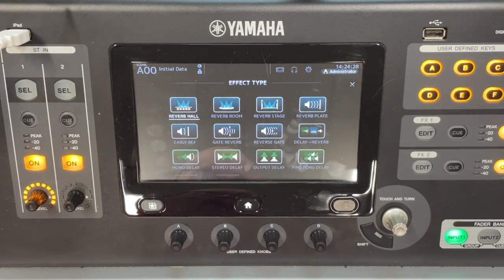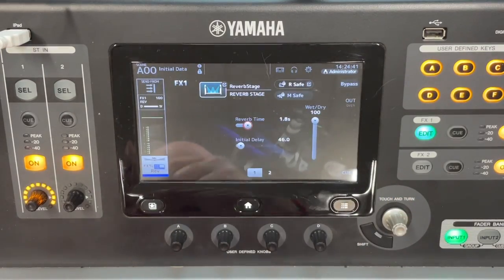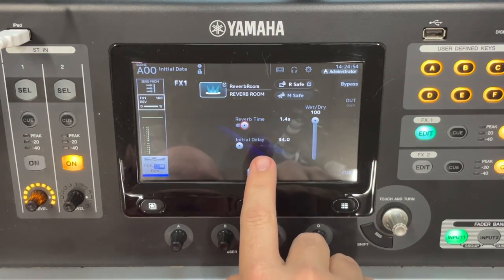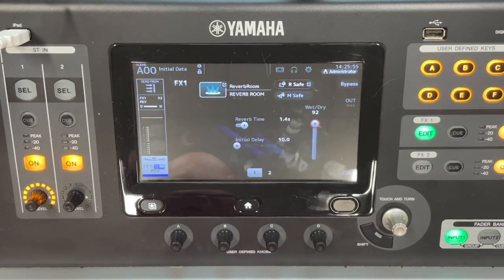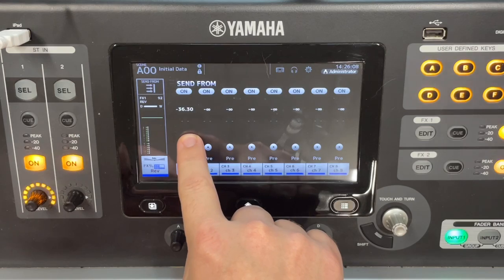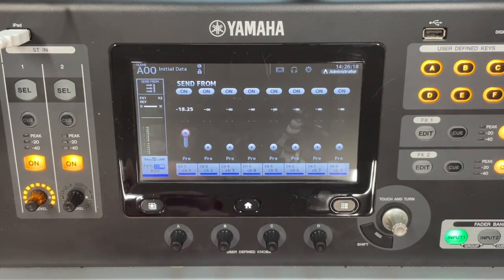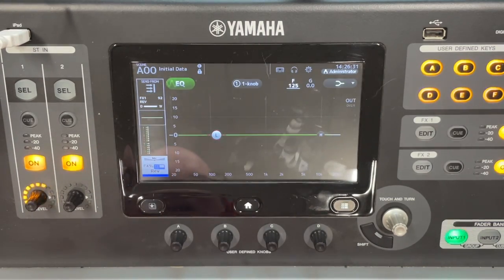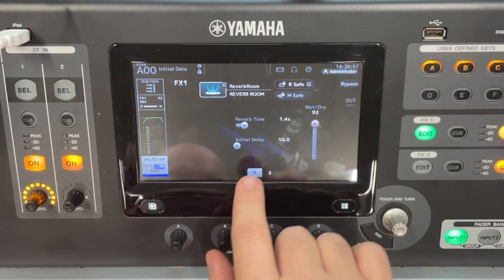Yamaha TF Series FX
Part 3 of a series of explainers geared towards band directors when discussing sound reinforcement for the marching band.